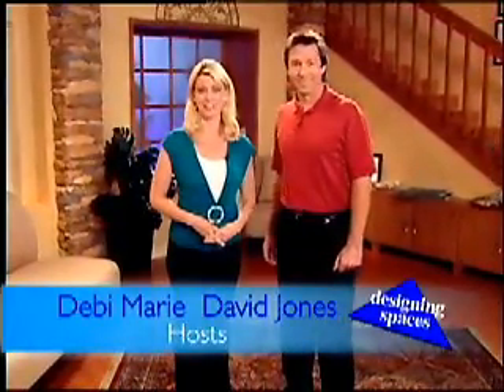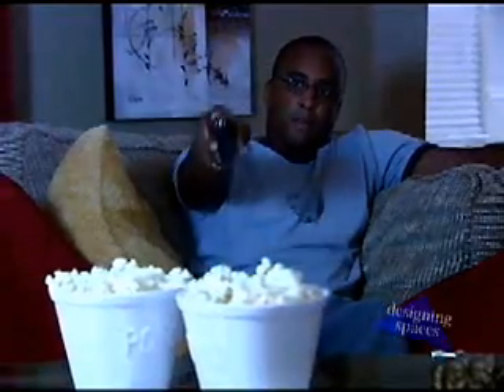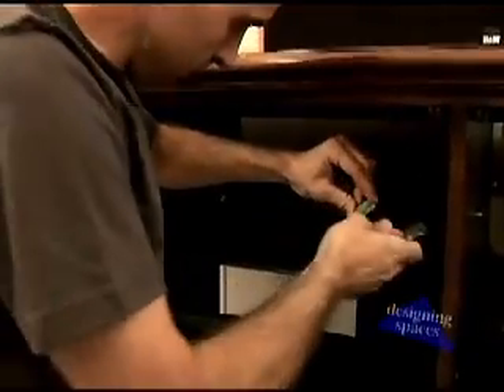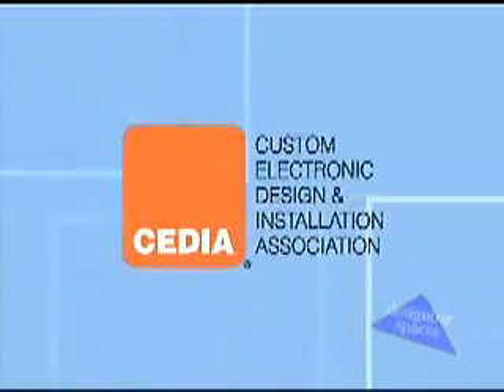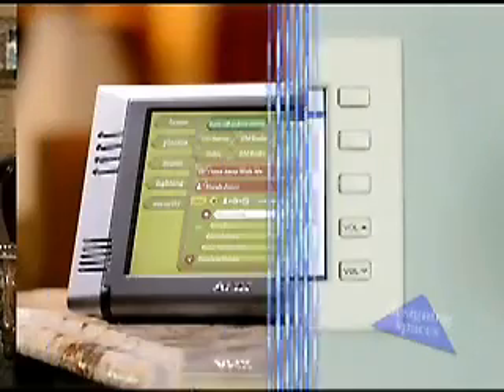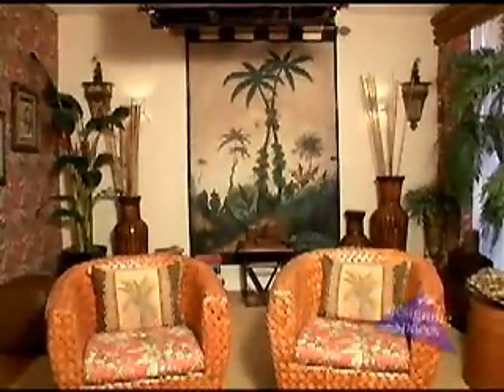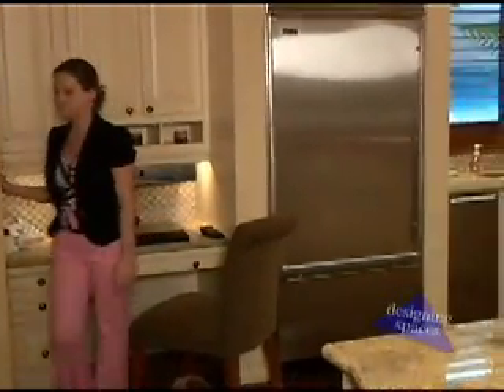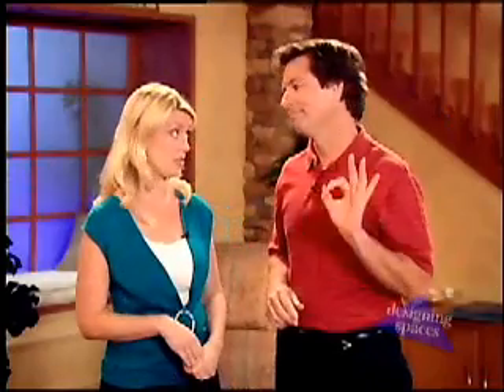HGTV - Designing Spaces: Home Entertainment Installation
Jeff Hoover interview on HGTV's Designing Spaces